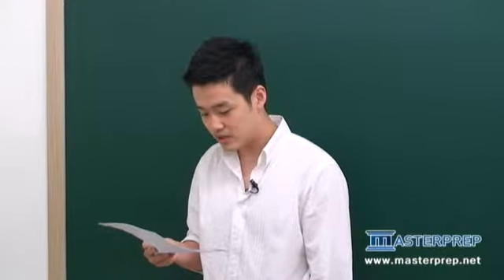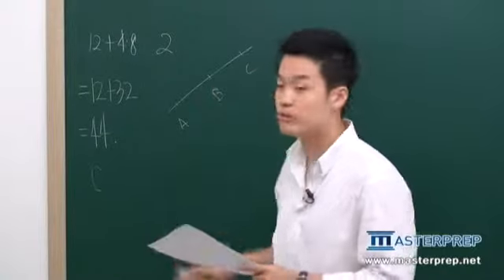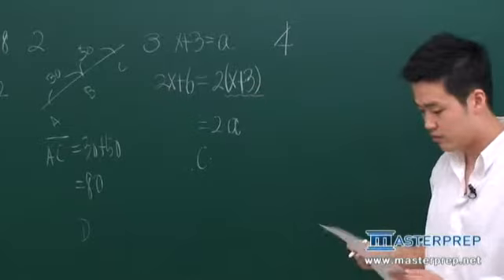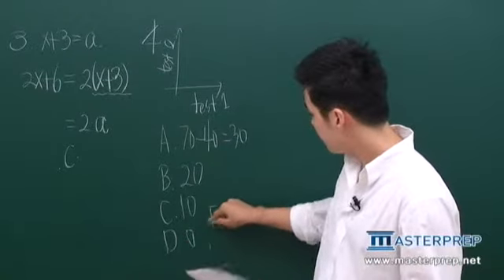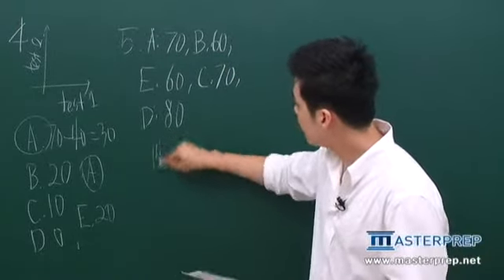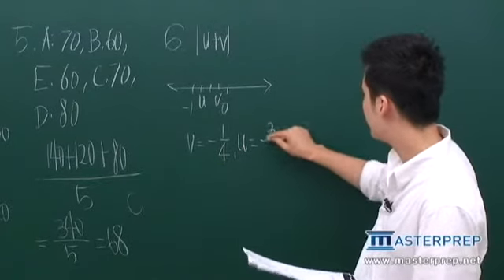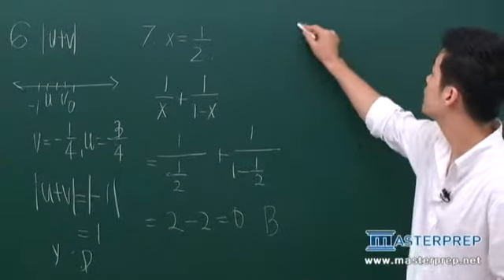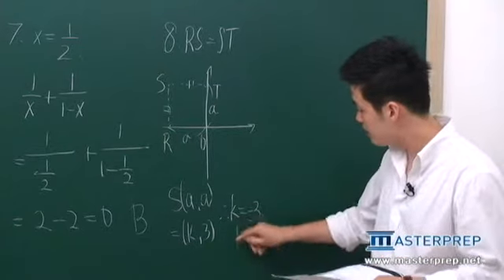\Master the SAT I Math (Blue Book)-Part.2 강의